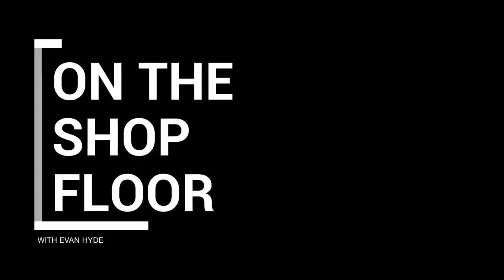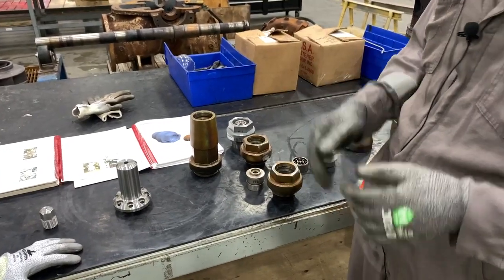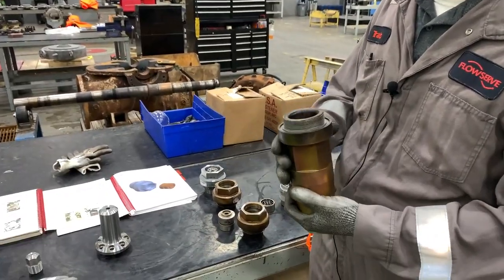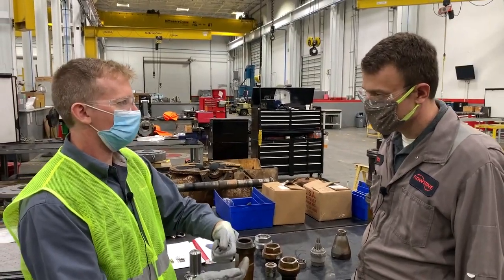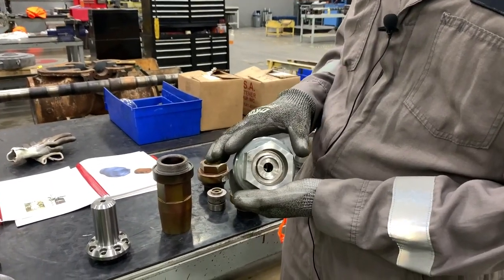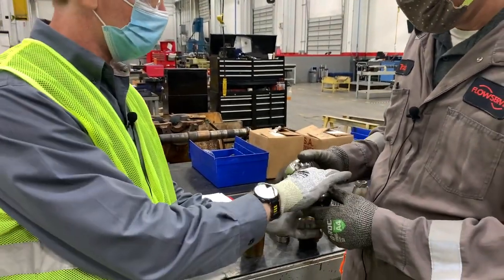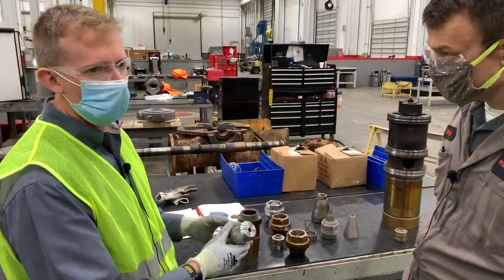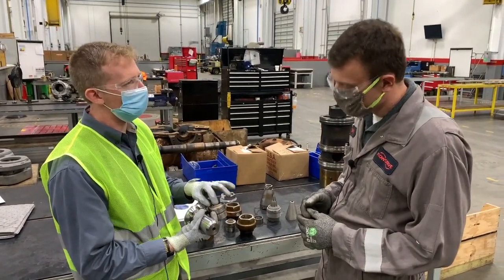Coker Hydraulic Cutting Tool Nozzle Evolution - Flowserve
Part of the "On the Shop Floor" Series where we take a look at the internal components of the Flowserve cutting tool nozzles. We review some history of the design, how they have been damaged over time, and steps the company has taken to improve the design.